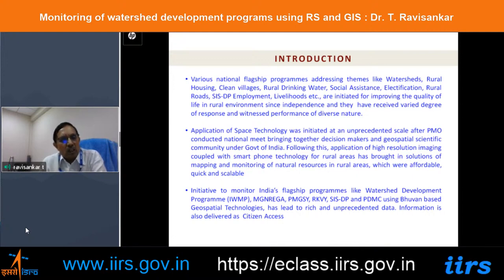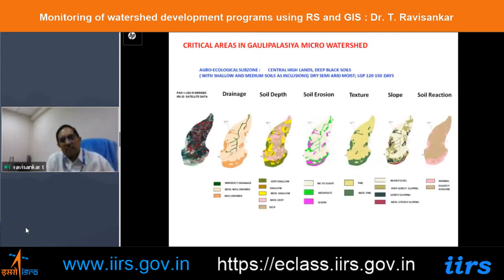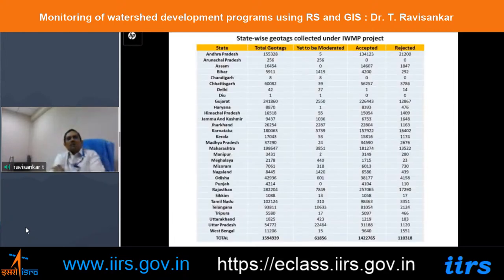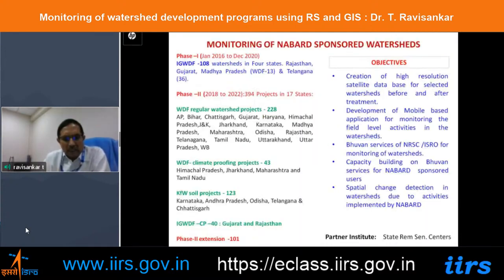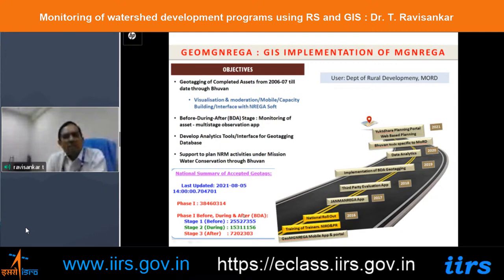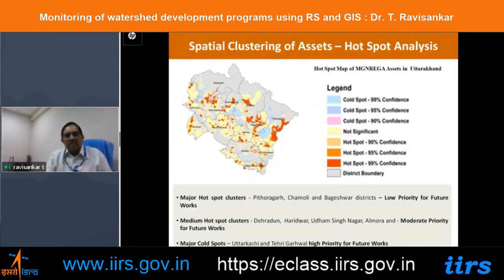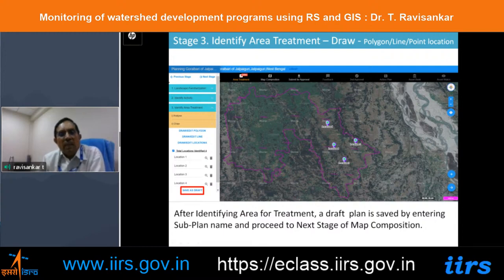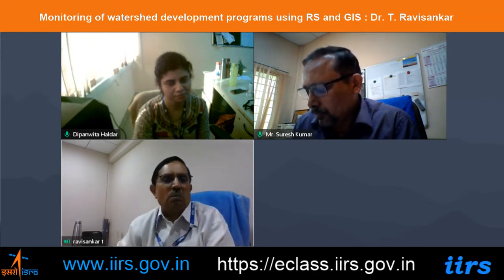Monitoring of watershed development programs using RS and GIS by Dr. T. Ravisankar